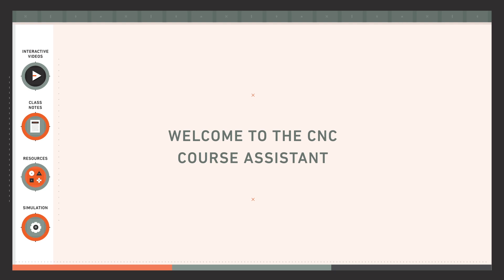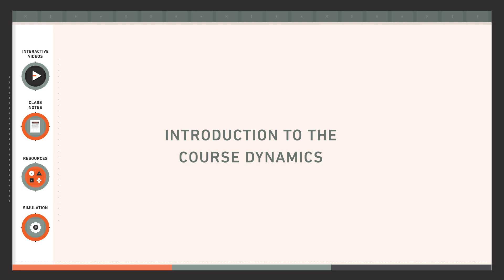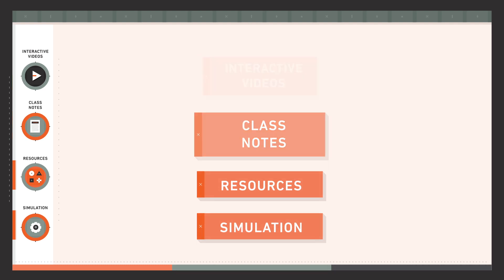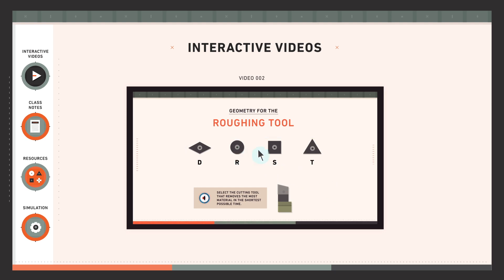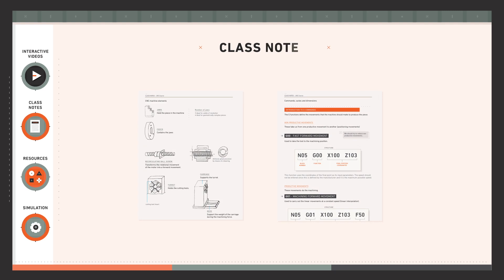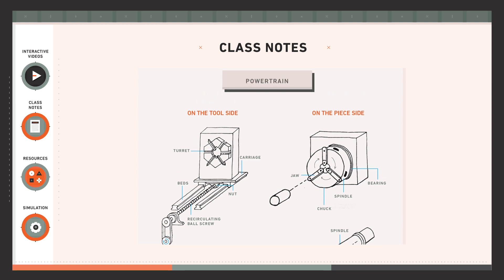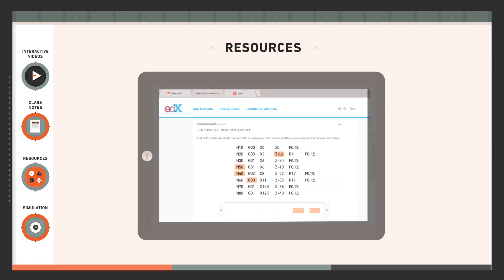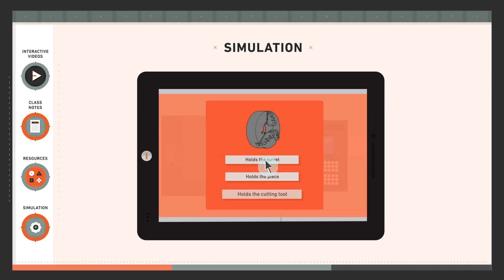CNC Course 000 - Introduction